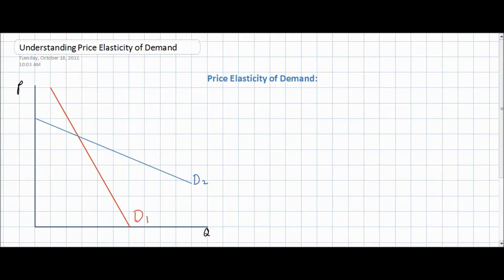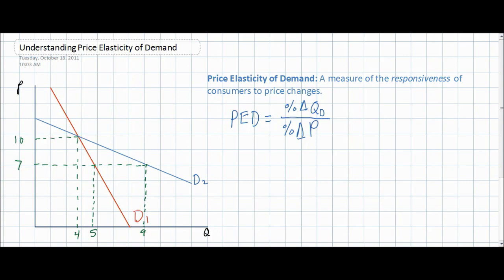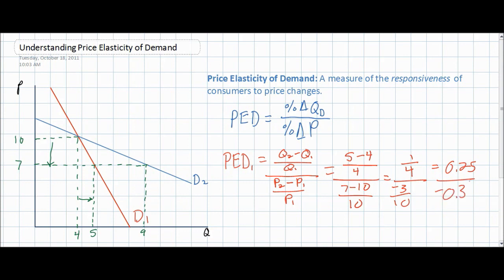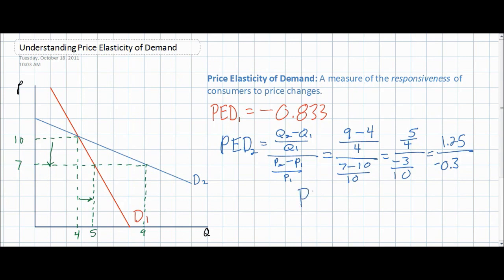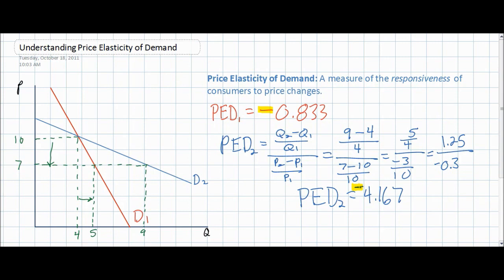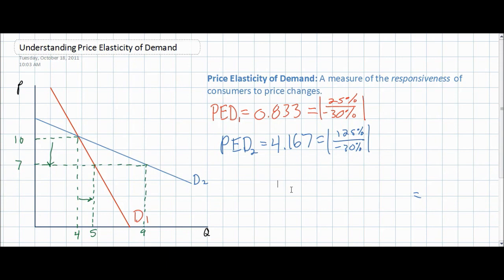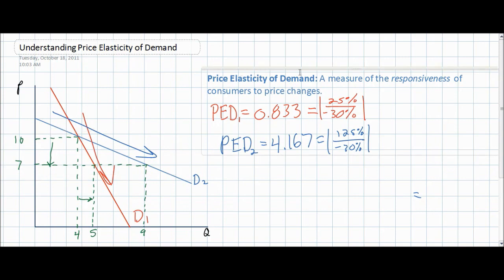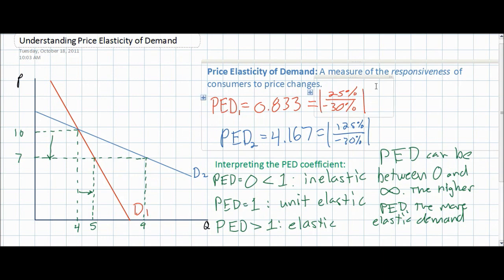Calculating and Interpreting Price Elasticity of Demand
In this video lecture we define price elasticity of demand, learn how the PED coefficient can be calculated from a set of data, and interpret the results of our calculations. We will compare two goods, one for which demand is price inelastic and one for which demand is price elastic.